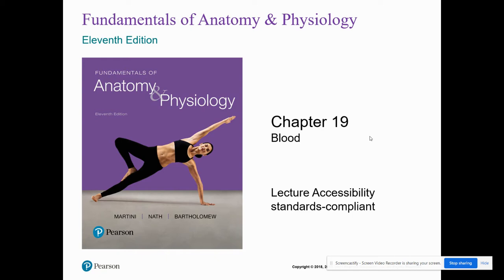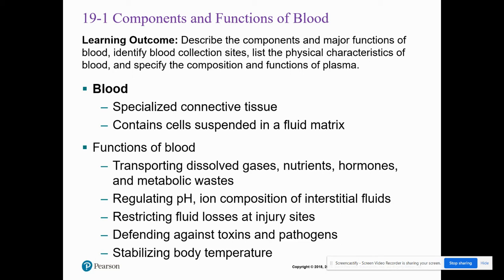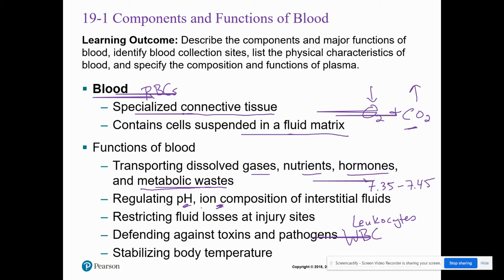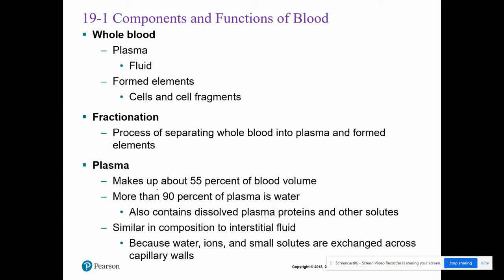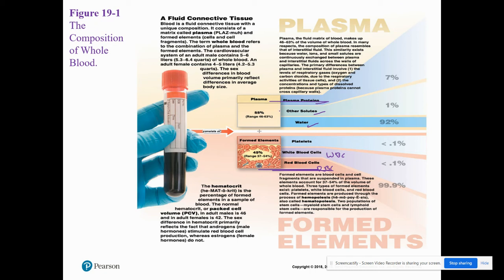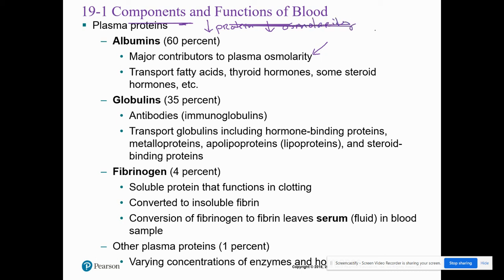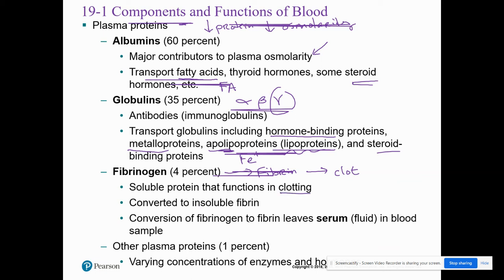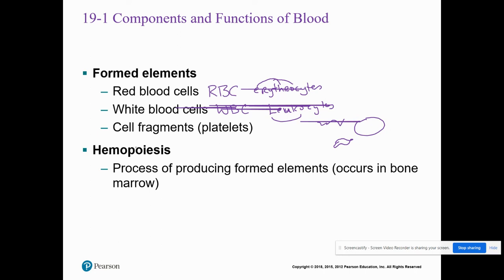Blood part 1